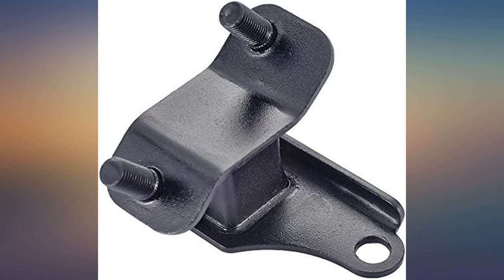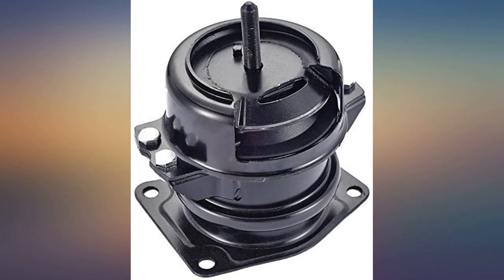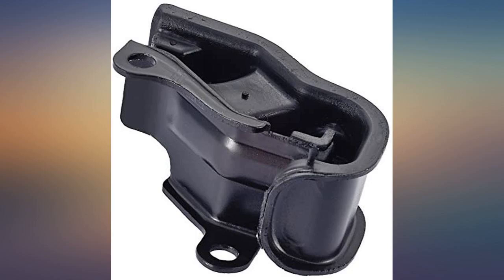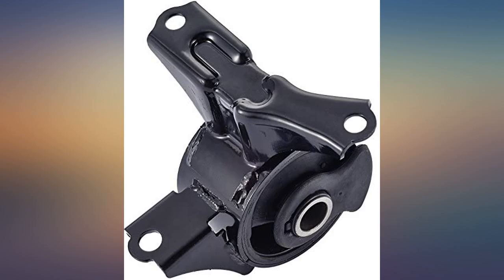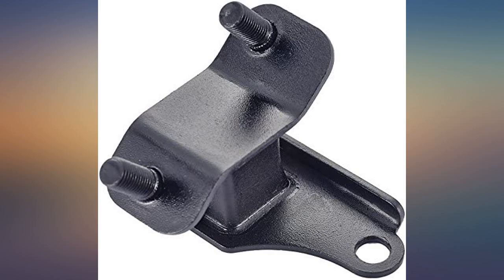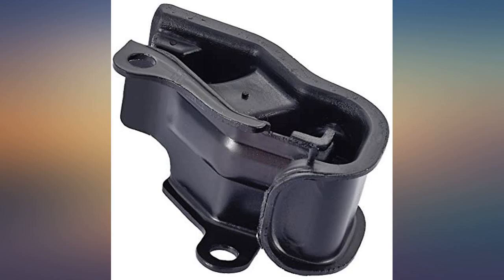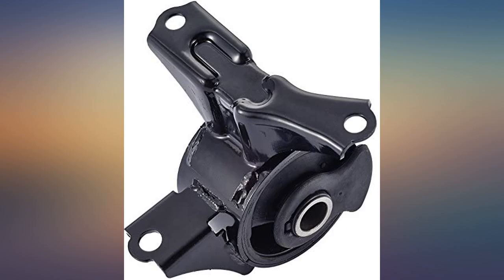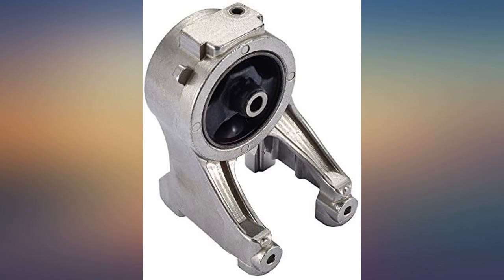ENA Engine Motor and Trans Mount Set of 5 Compatible with 1999-2004 Honda Odyssey review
Main Features:
by entering your model number.. ENA engine mounts undergo extensive lab and vehicle fitment testing. Highest quality materials are utilized along with stringent quality control standards to meet or exceed OE specifications. The rubber material is manufactured to specific Durometer (hardness) measurements based on the vehicle's application requirements. All parts are tested throughout the manufacturing process to ensure proper management of engine torque and dampening of excess noise and vibration. Worn or broken engine mounts place added strain upon the transmission mount, which can lead to misalignment of the driveshaft which can cause the transmission mount and/or the universal joints to prematurely fail. 5 Year Limited Warranty - Please use Amazon's Your Garage feature above to see if this part is compatible with your vehicle